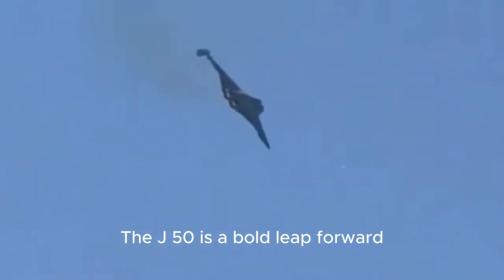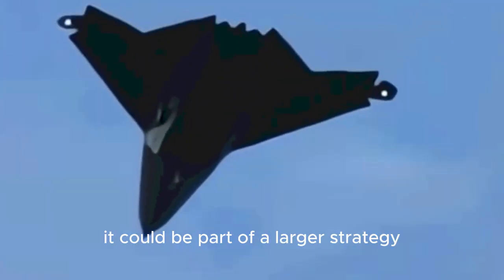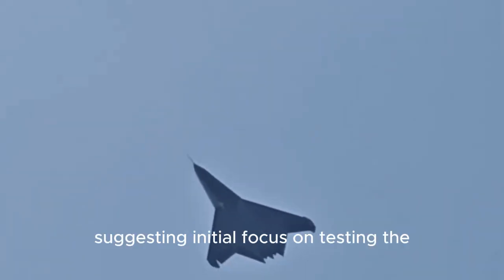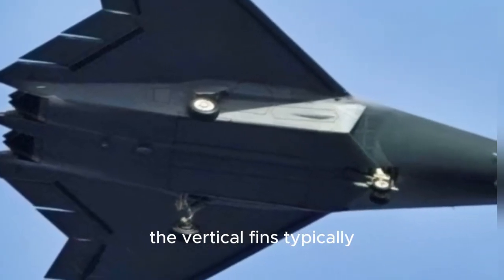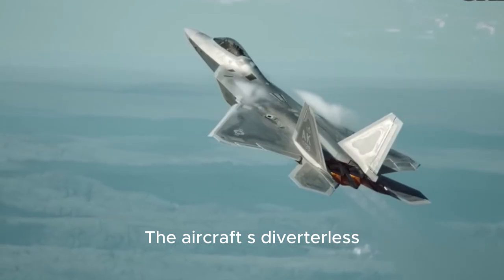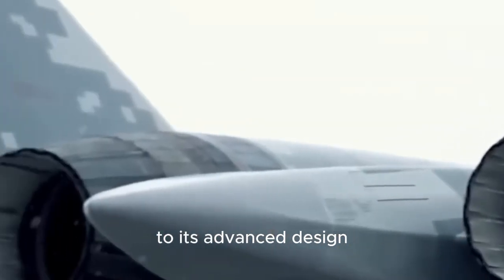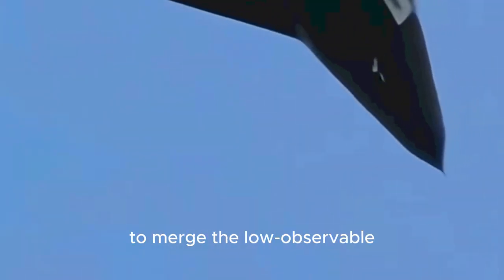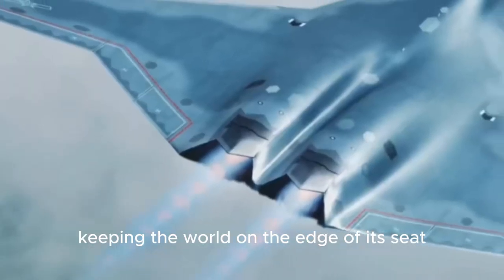China’s J-50 Stealth Jet REVEALED: A Sixth-Gen Shock!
China’s rumored sixth-generation stealth jet, the J-50, has just appeared in the clearest leaked images yet, sparking global attention and endless speculation. Featuring a tailless lambda-wing design, diverterless intakes, thrust-vectoring nozzles, and swiveling wingtips, the J-50 looks like a bold step forward in aviation. Analysts say its true potential lies not in the shape, but in hidden technologies: radar, electronic warfare, AI-enabled targeting, and unmanned teaming. Could this prototype be the foundation of China’s next-generation aviation dominance, or is it just an experimental testbed meant to impress? In this video, we break down the design, explore what’s confirmed, and discuss why this new aircraft matters in the race for sixth-gen technology.